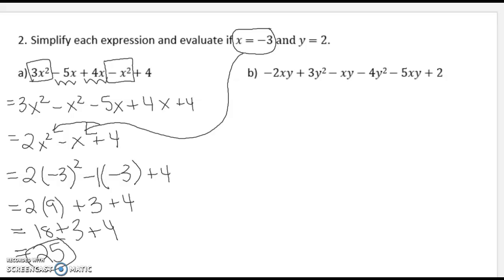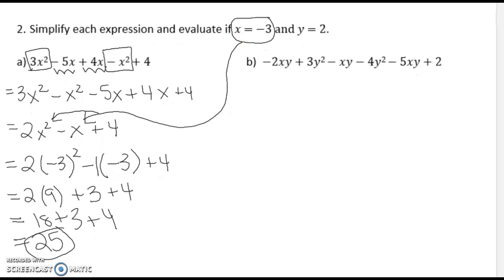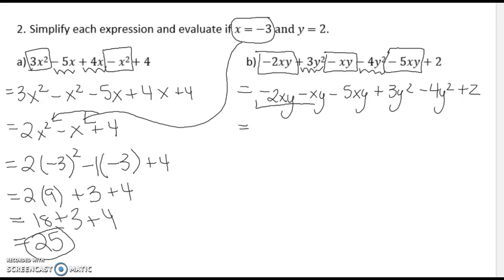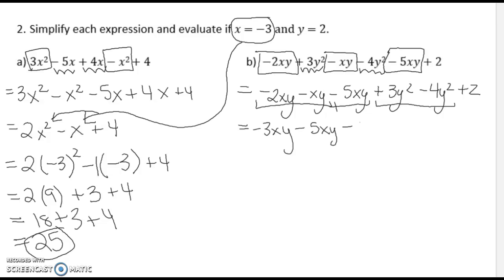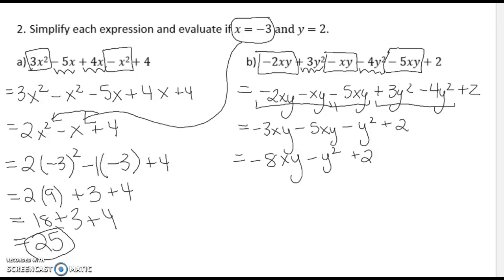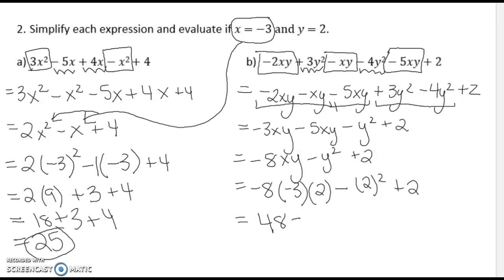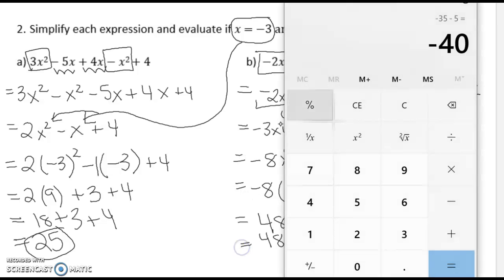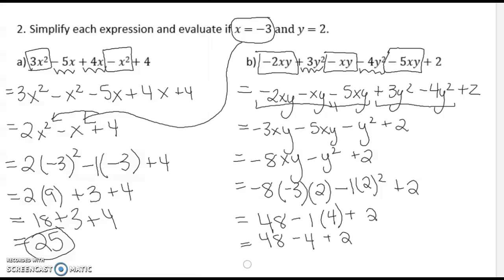MPM1D - Day 6 (6d) 2 of 2